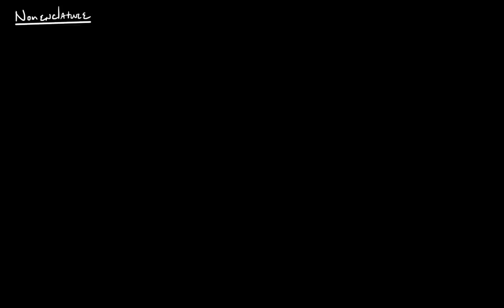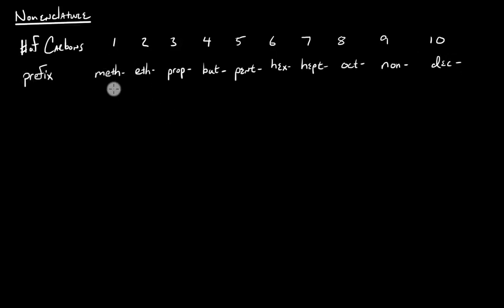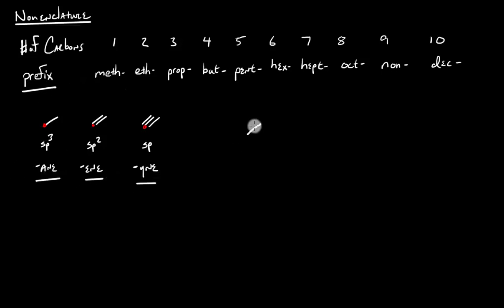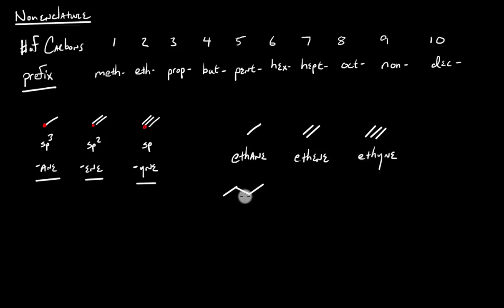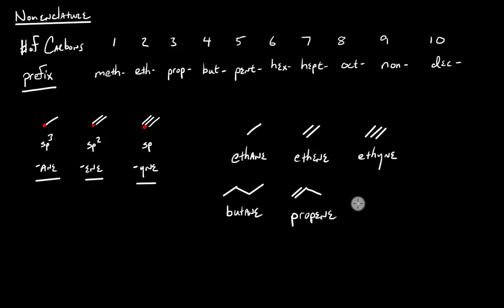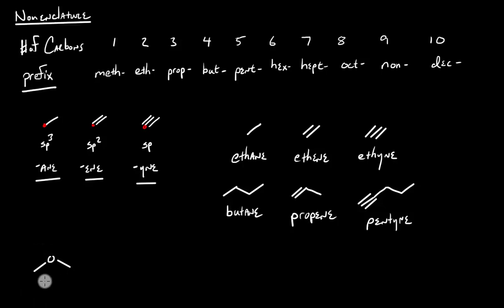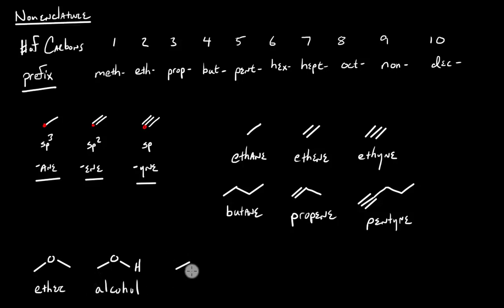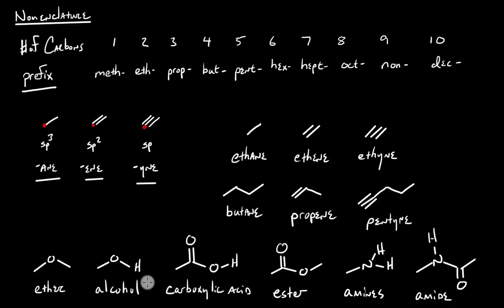Ch1 7 Functional Groups 8min